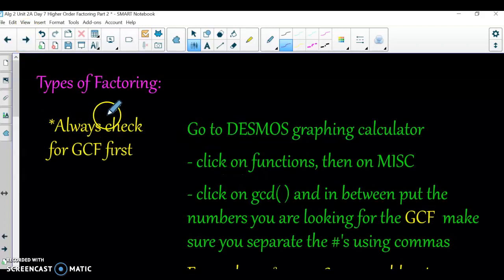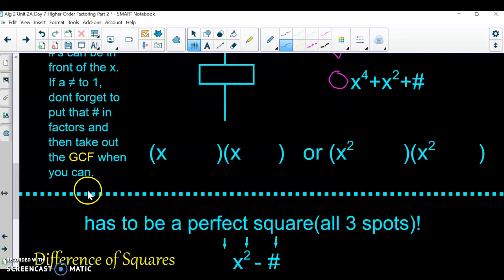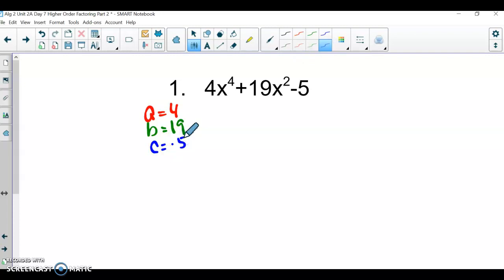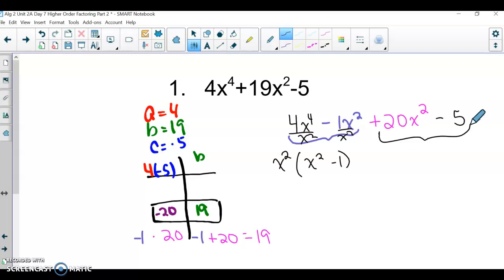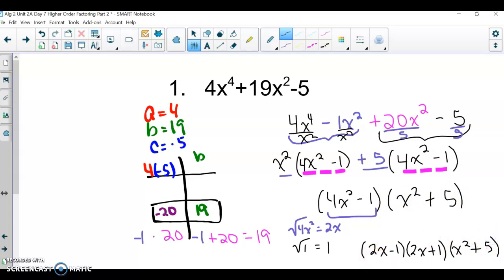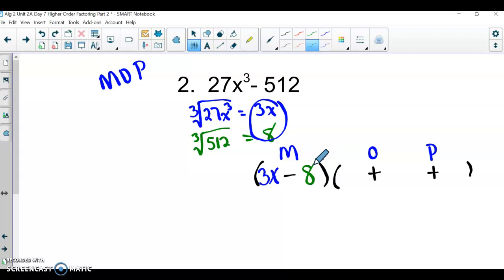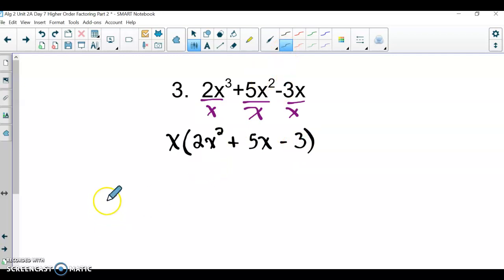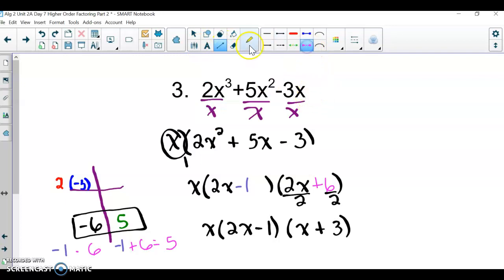Higher Order Factoring Part 2